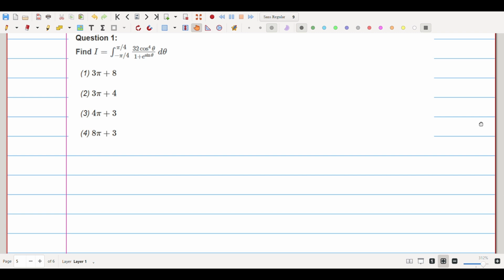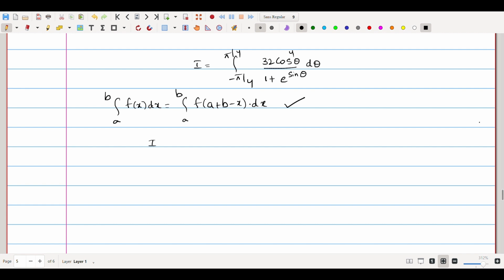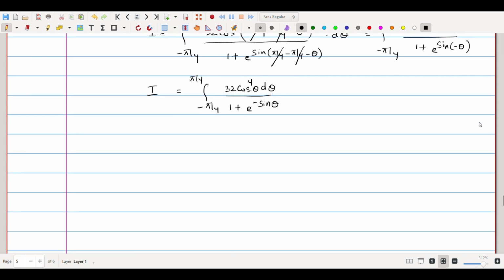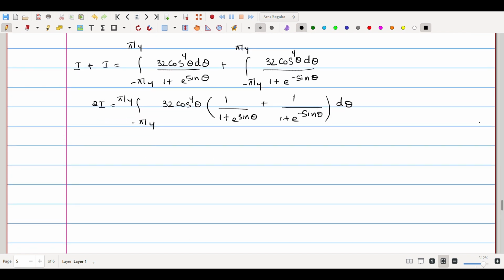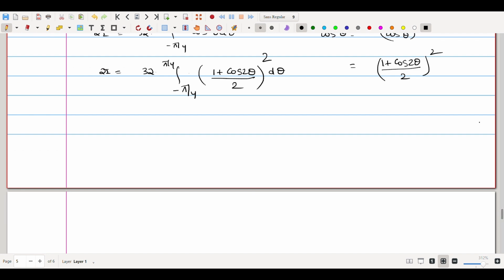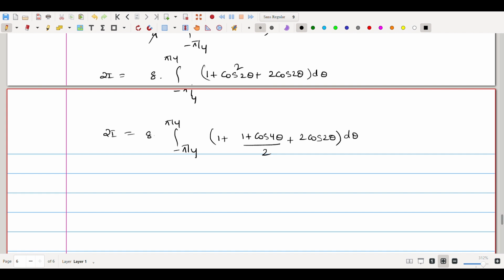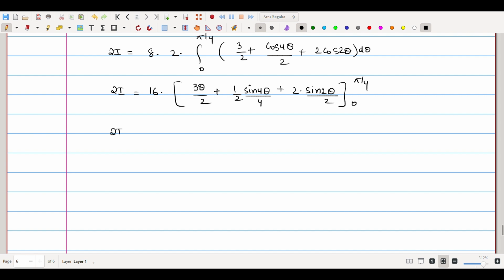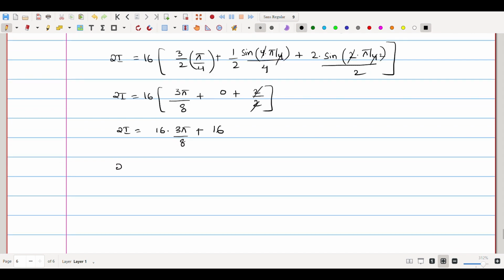JEE Mains 2026 April 6 Shift 1 | Definite Integral Question Explained in Easy way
In this video, the Definite Integral question from JEE Mains 2026 April 6 Shift 1 is solved using a simple and fast method. This will help you understand the concept clearly and solve similar questions quickly in exams.

**JEEMains2026 Definite Integral JEEMaths**